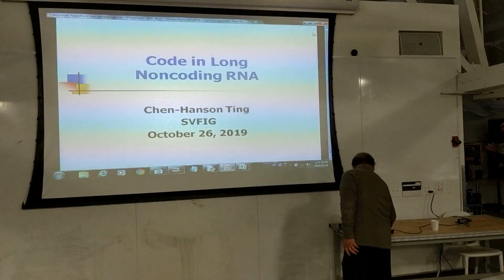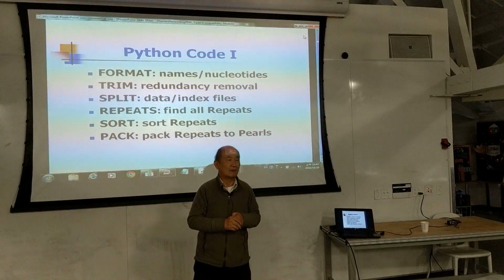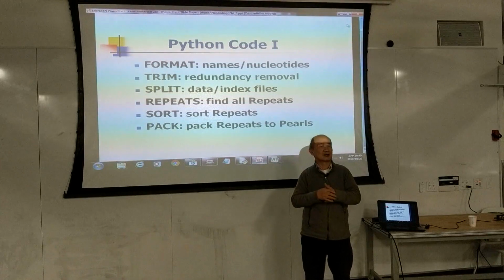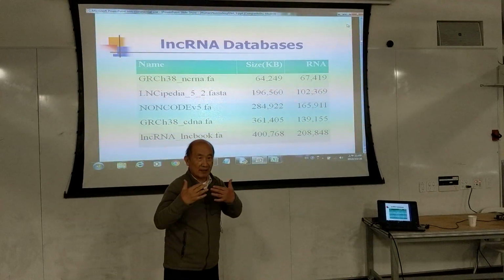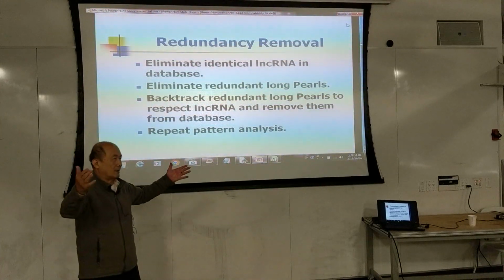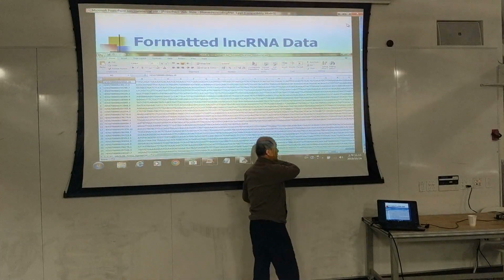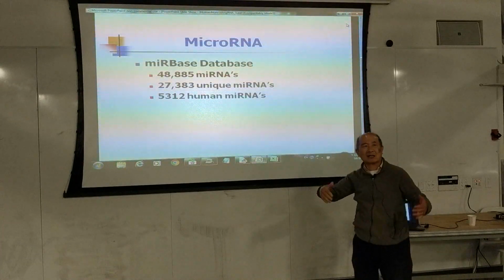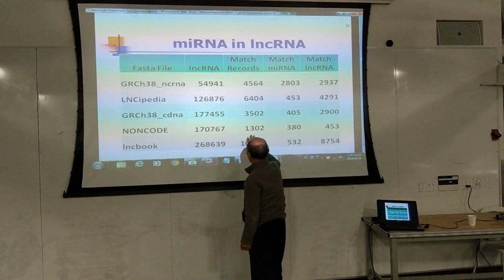SVFIG 26Oct2019 - Morning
SVFIG Meeting